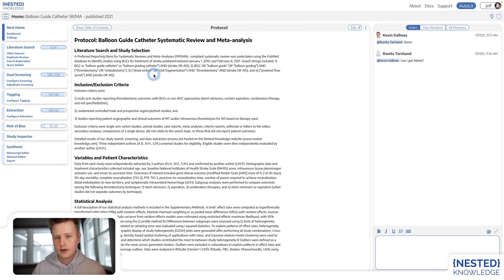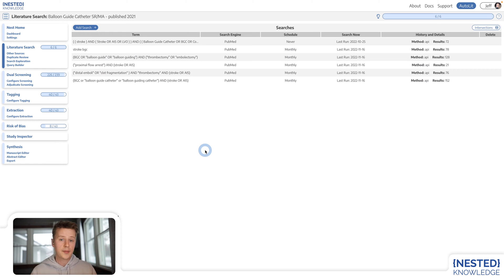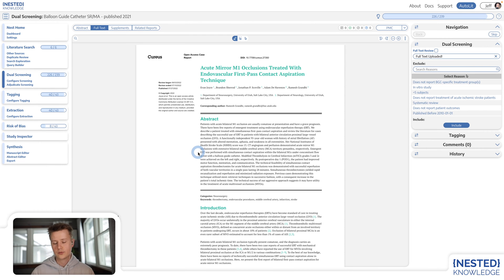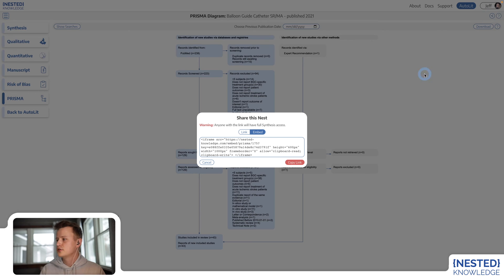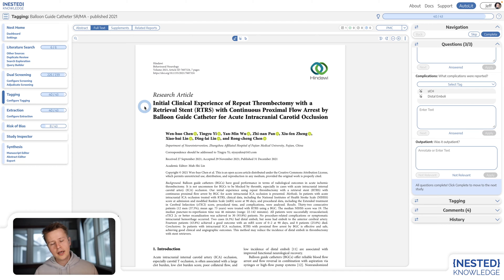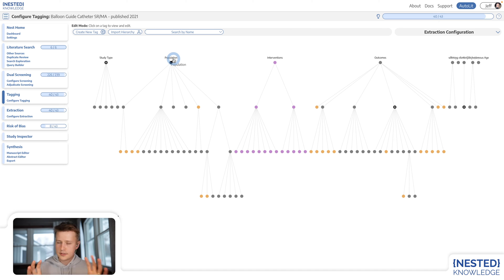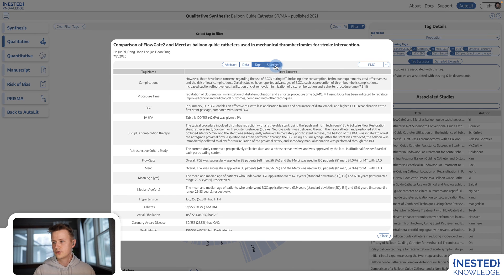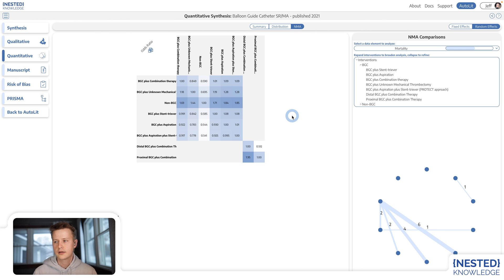Nested Knowledge Overview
Nested Knowledge offers a comprehensive software platform for conducting systematic reviews and meta-analyses. Chock full of automations and optimized clinical literature, AutoLit is built from the ground up to support industry standard workflows, allowing you to search, screen, tag and extract.

With Nested Knowledge, conducting your review is just the beginning. Visualizing, sharing, and publishing your findings has never been easier with Synthesis. Automatically generate visual representations of your qualitative and quantitative data, from PRISMA charts to odds ratios and forest plots.

The best part? Anything you do in AutoLit is instantly reflected in Synthesis; conduct your first truly living systematic review with Nested Knowledge.